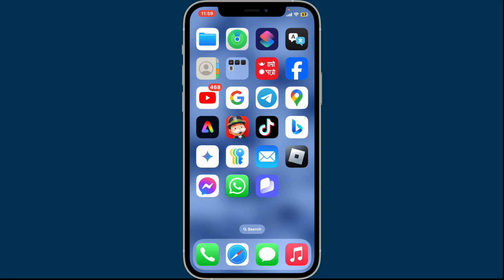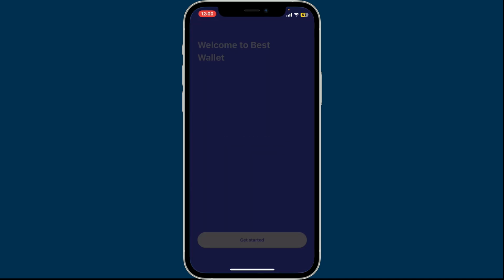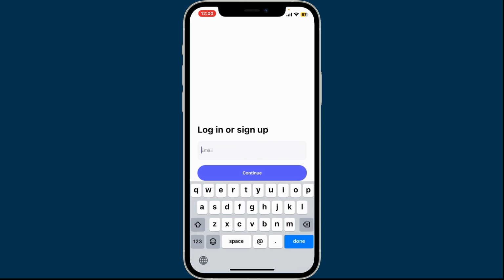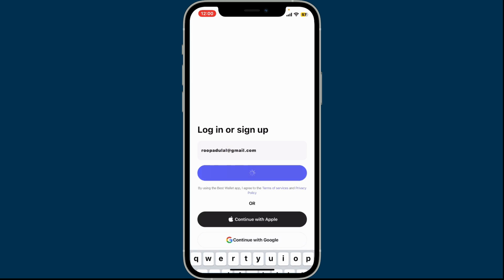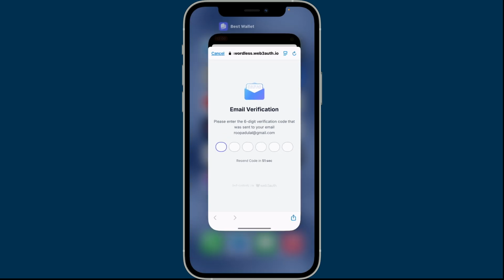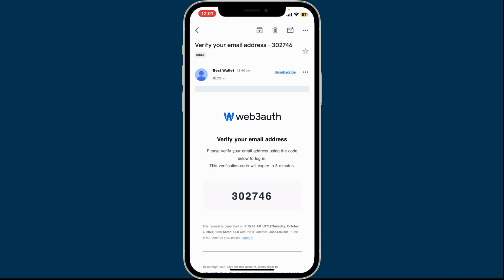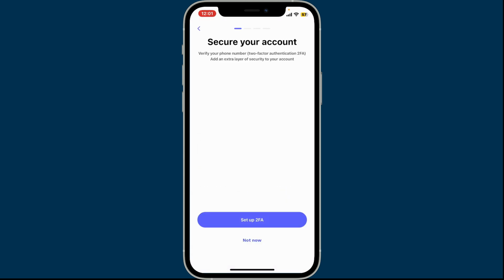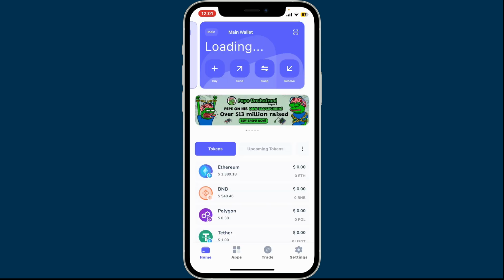How to Login in Bestwallet Account 2024?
In this tutorial, I’ll guide you through the process of logging into your BestWallet account securely. Whether you're new to BestWallet or need a refresher, this step-by-step guide will help you access your digital assets with ease.